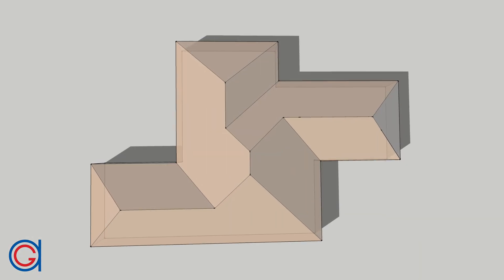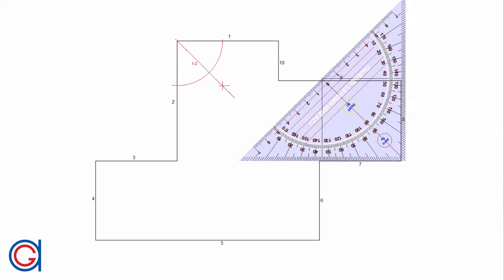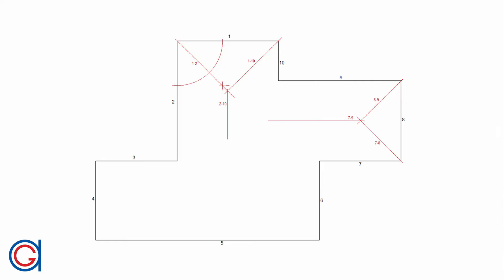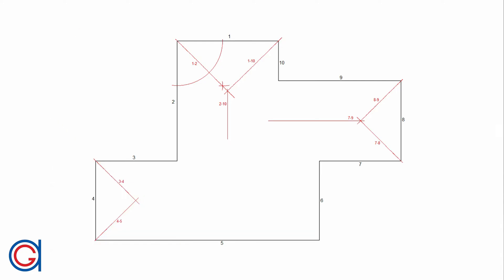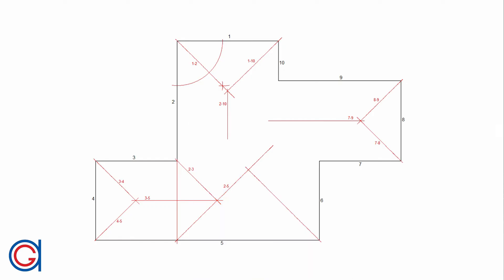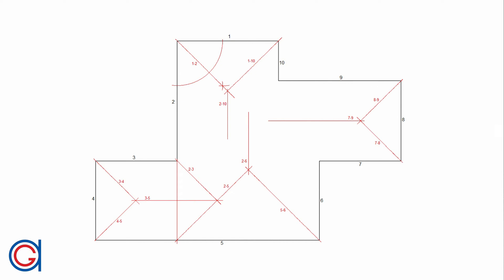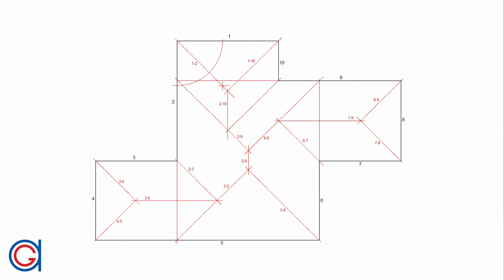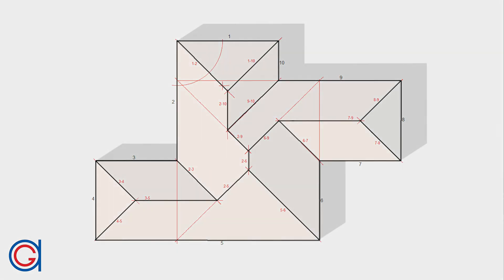How to draw a roof plan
Learn how to draw pitched roofs. We'll learn how to find each of the planes of these pitched roofs. The drip edges are all horizontal and at the same height. I'm also asked that the roof planes all have the same pitch angle. They don't specify this pitch angle, but it's solved in the same way in the plan view. As you can see, the drip edges forming the roof are at 90-degree angles.